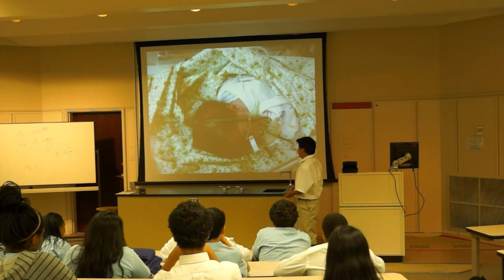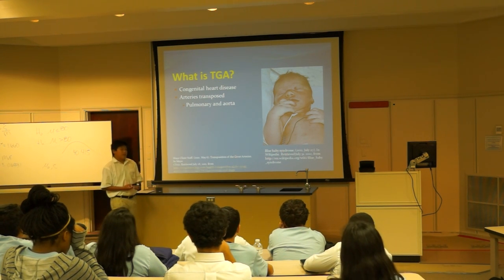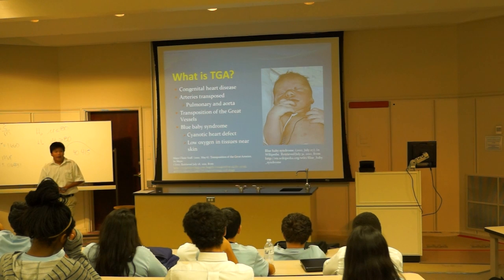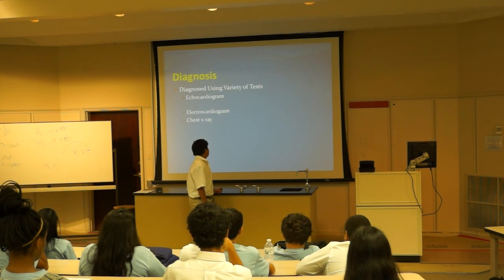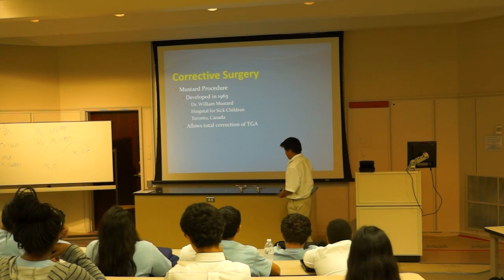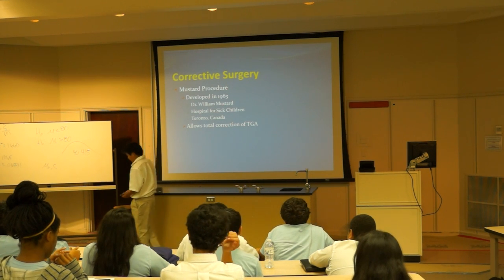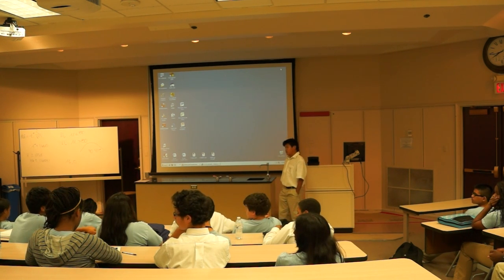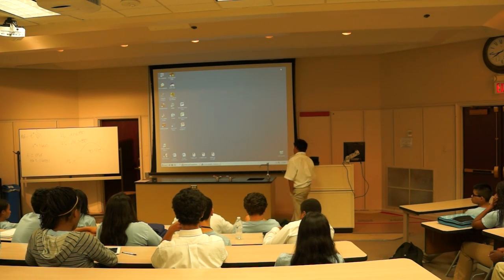Andrew N presentation @ SMU  summer2012